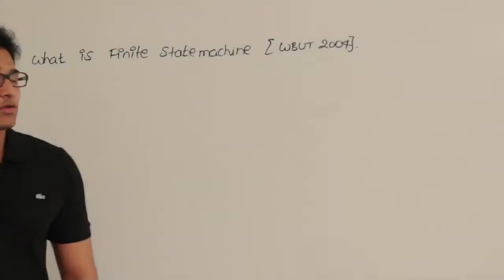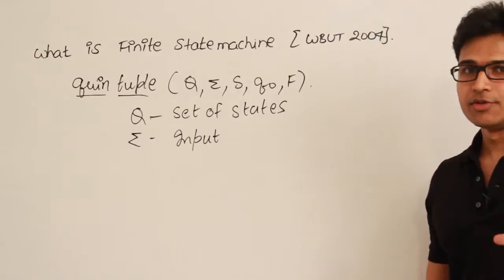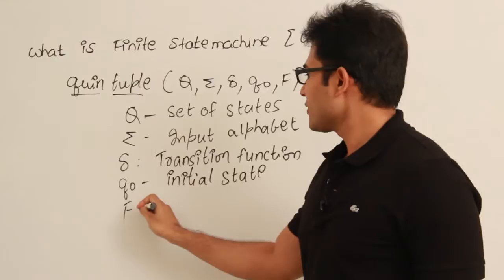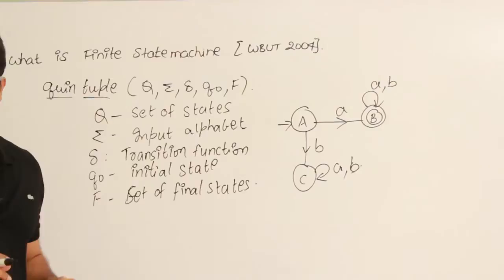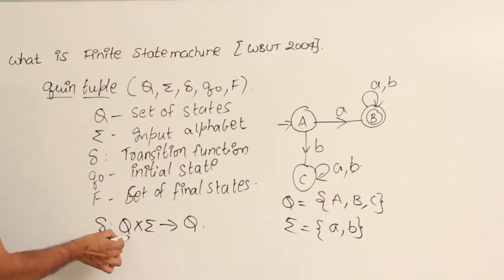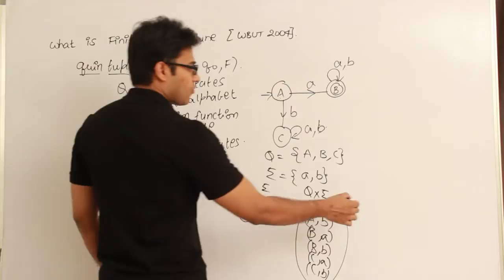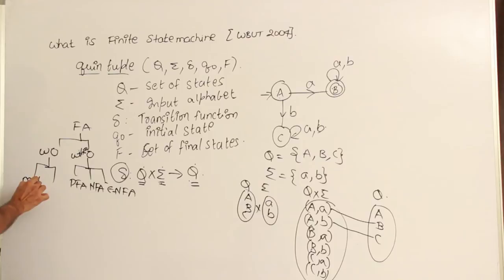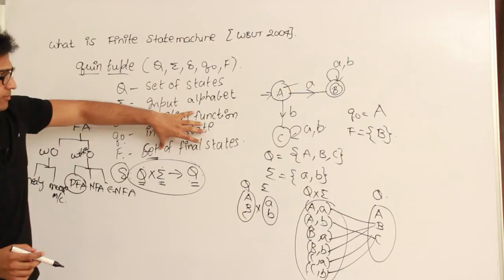WBUT TOC 4